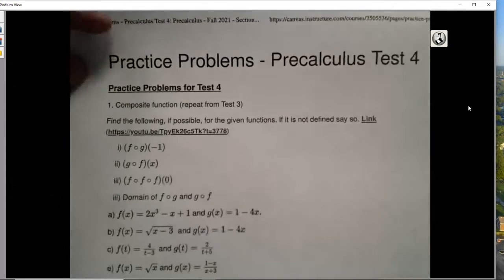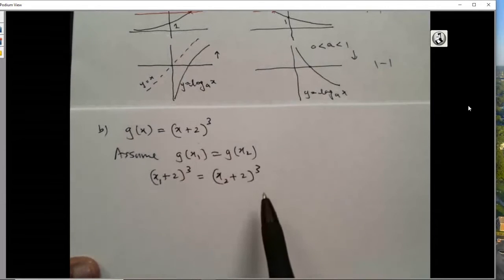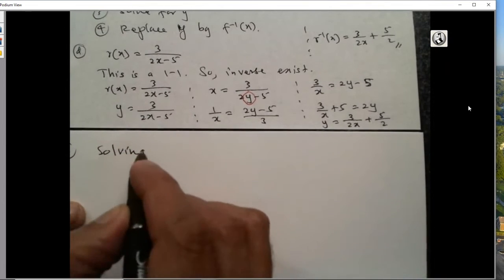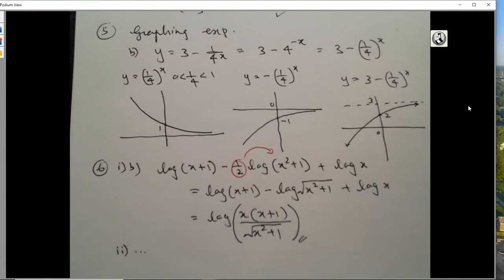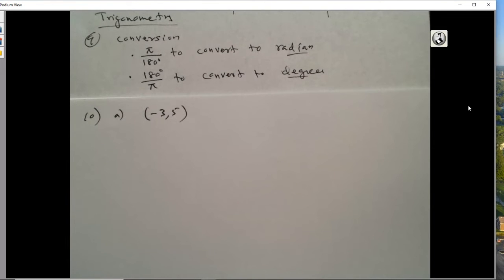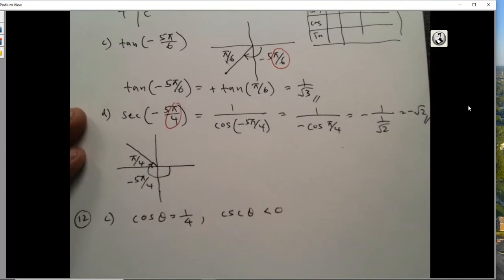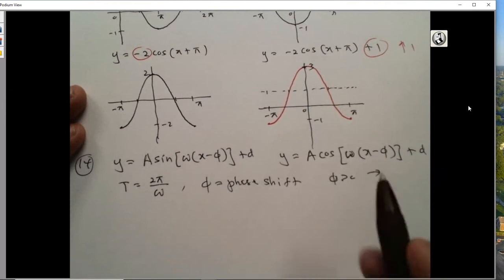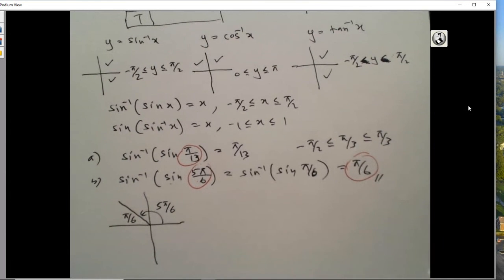Test 4 review - Lecture Recording (Wed, Nov 17)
This is an earlier recording of Exam 4 in-class review. I hope this helps.

00:00 Exp/Log functions
32:56 Trigonometry
45:55 Graphs of Trig functions